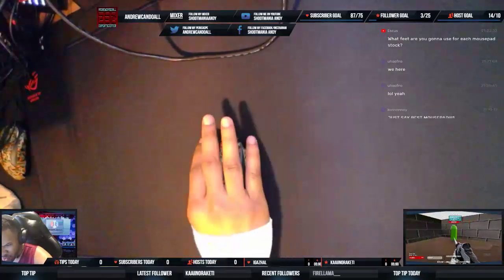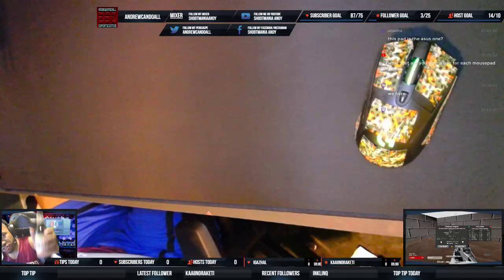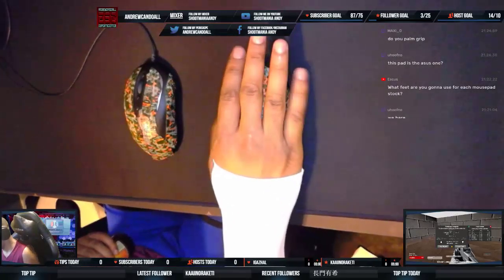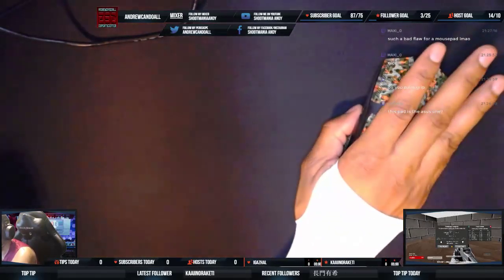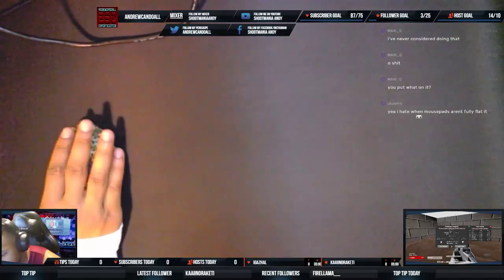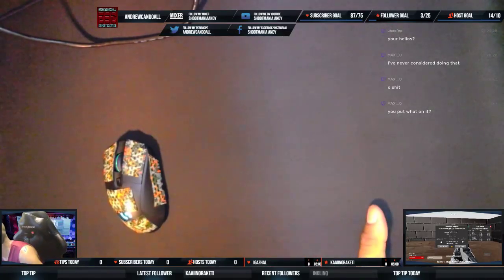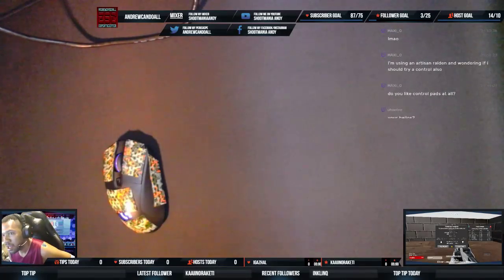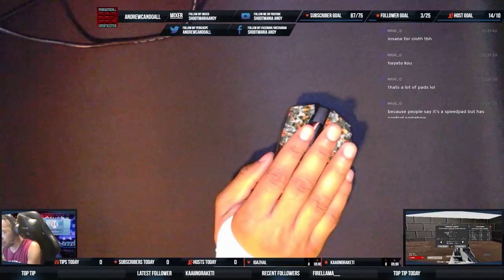Mousepad Reviews: Asus Rog Scabbard, CS Hyde PTFE, Glorious Helios & Shidenkai